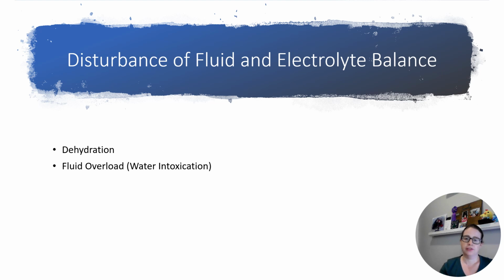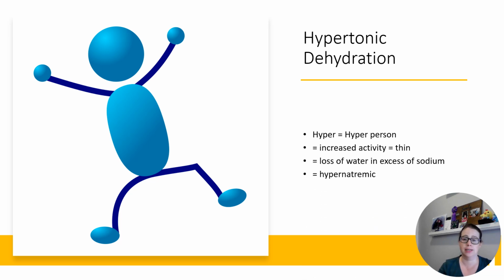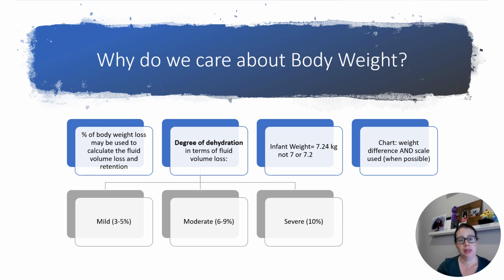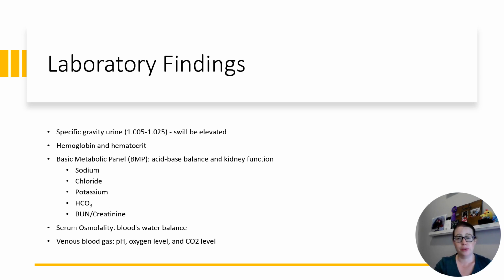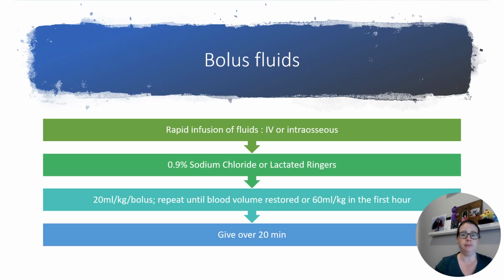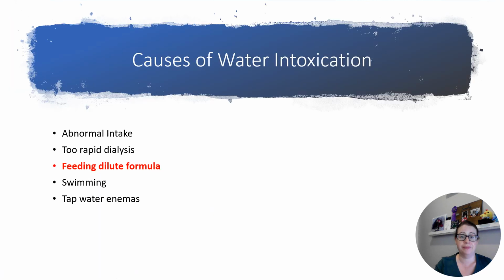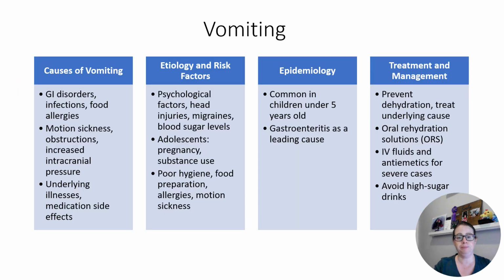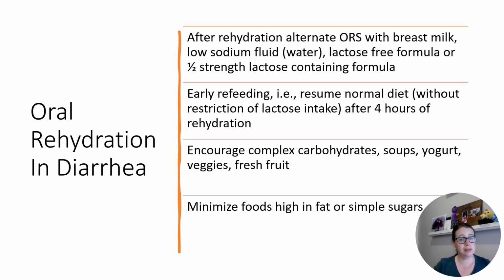Fluid Deficits and Therapies